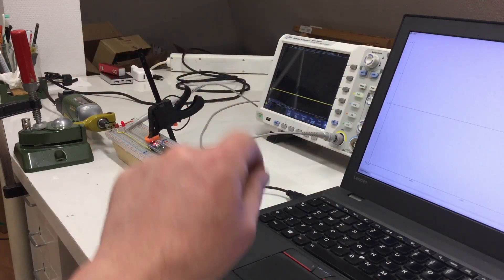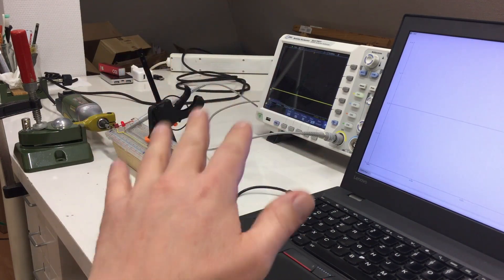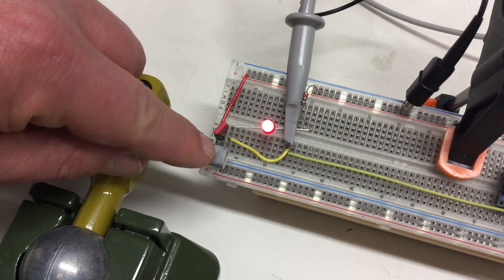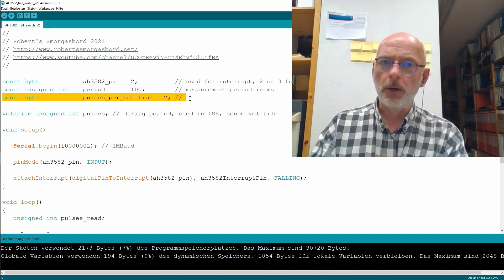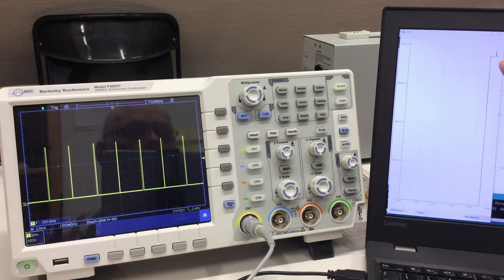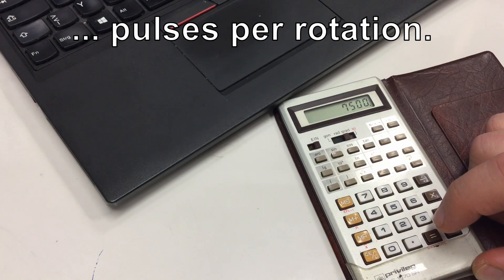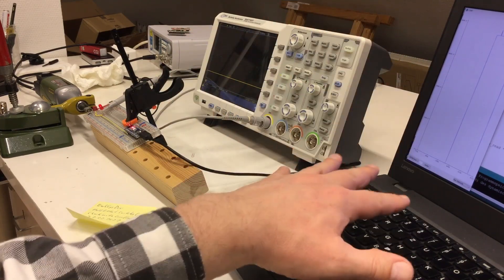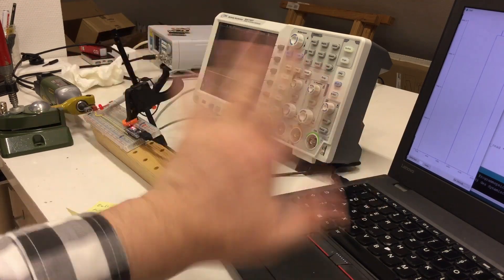Hall Effect Switches (e.g. RPM Measurement with AH3582 and Arduino) Verified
By request of EmbSysDev. With an oscilloscope of course …
↓↓↓ Complete description, time index and links below ↓↓↓

Courtesy to EmbSysDev, who suggested in the comment section of the initial video (link below) that I should verify the RPM measurements with an oscilloscope, you’ll get to see the RMP measurements verified with an oscilloscope.

00:00 Intro – by request of EmbSysDev
00:41 Setup – two pulses per rotation now
01:19 Code – just slightly enhanced
01:47 Measurement – with oscilloscope and Arduino
02:43 Wrap-up – it was a good idea to verify, bye